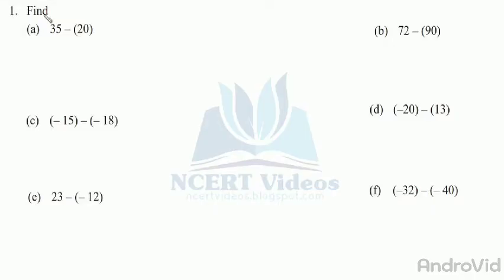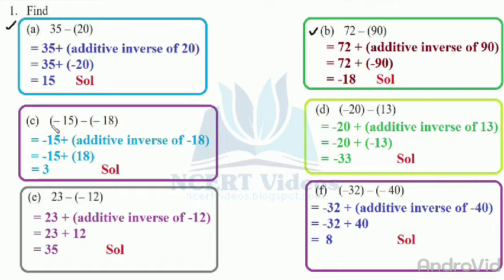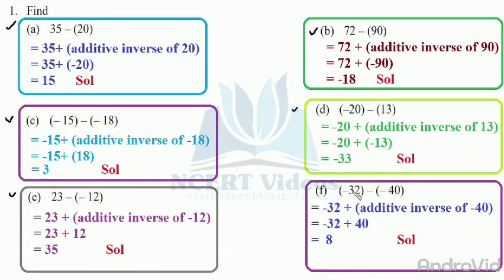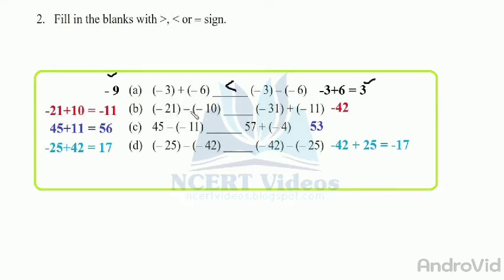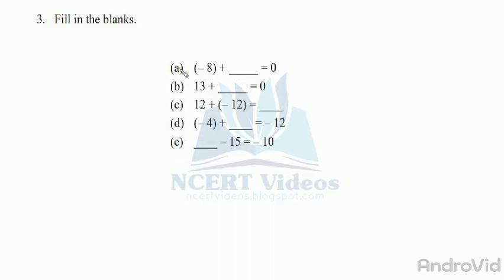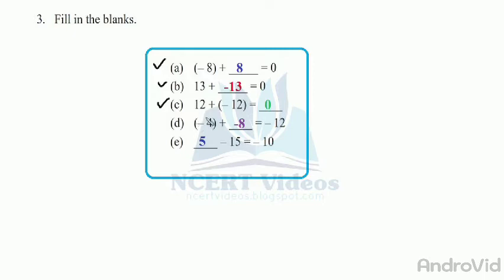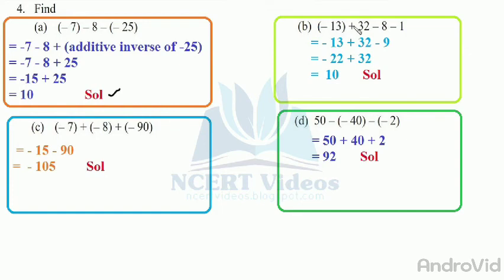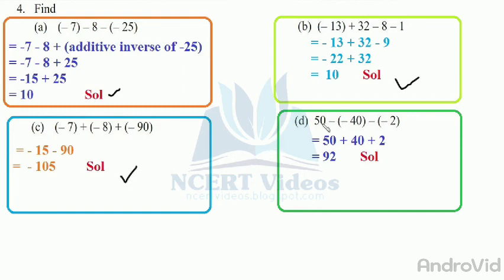Class 6th Mathematics Chapter 6 Ex. 6.3 (All solutions)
Solutions and explanation of exercise 6.3 of Class VI